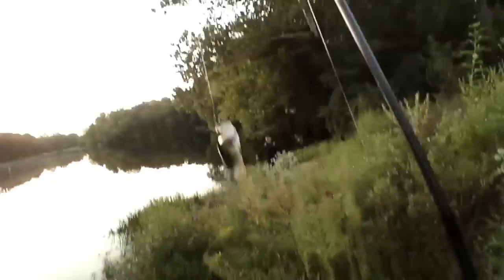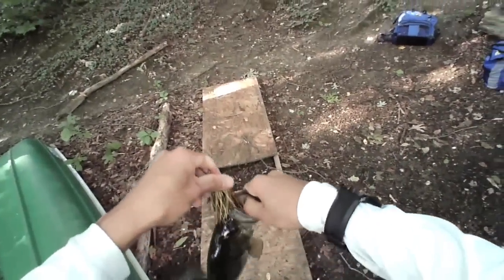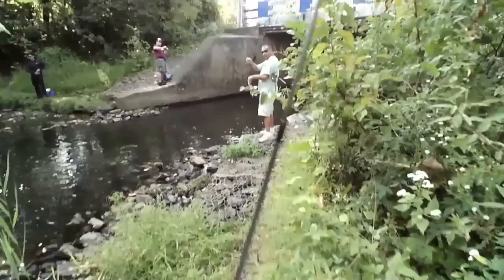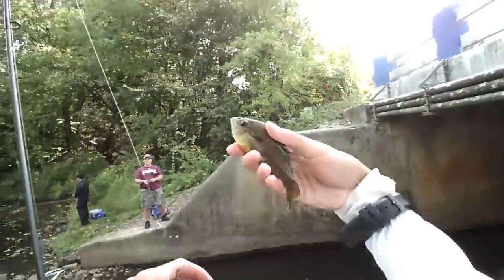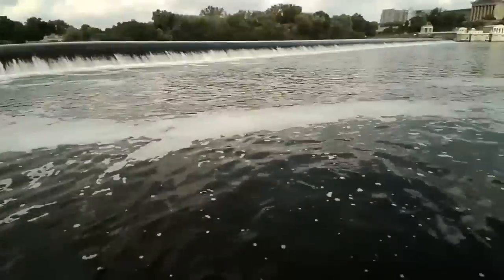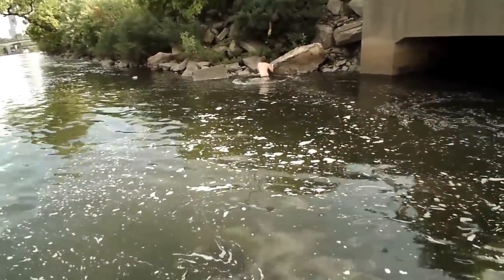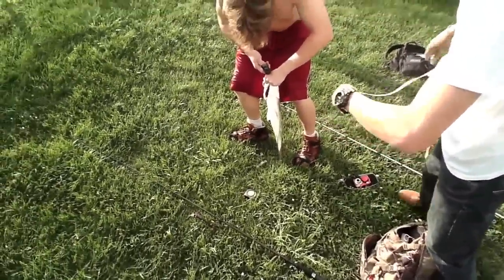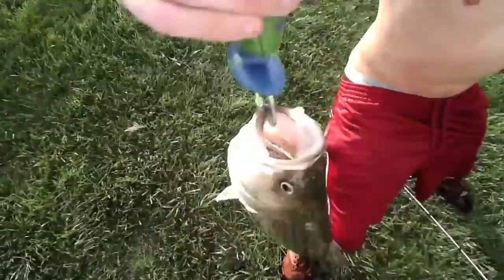Multi Species Fishing: Largemouth bass, Sunfish, and Striped Bass in NJ and Philly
I started the day fishing at Grenloch Lake, then moved to Blackwood Lake after a couple of hours. My friends and I managed to catch a few largemouth bass and bluegill. Later that day I fished a local river and I recorded a guy I met catching a nice 25 inch hybrid striper. His friend unfortunately fell in the water while trying to land the fish haha.

As a thank you everyone who watches and supports my content -- Download my **FREE 23 Page Guide to Bass Fishing Lures** at the bottom of this